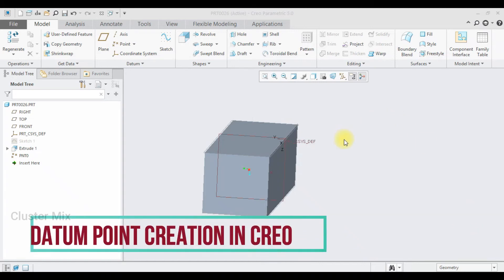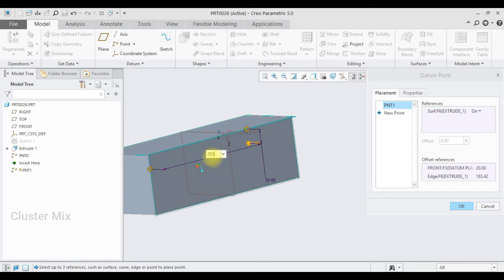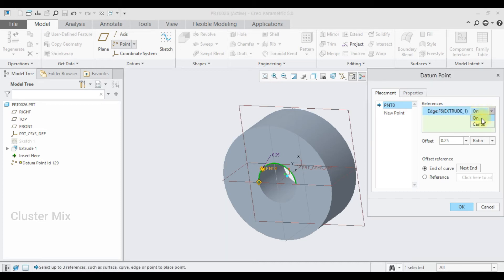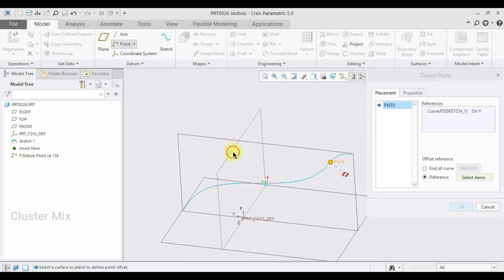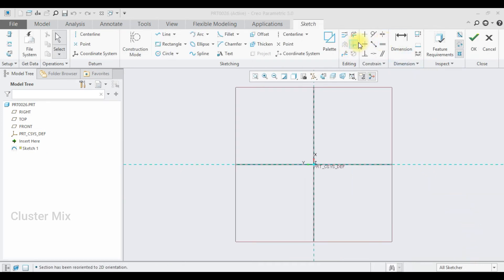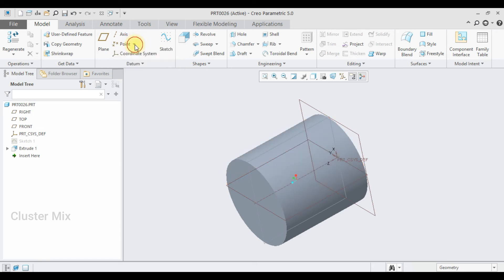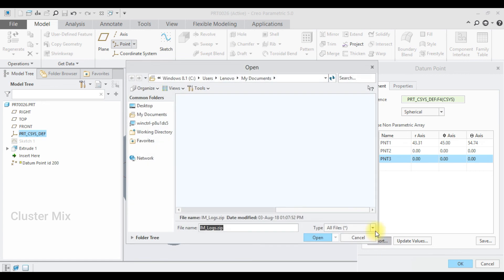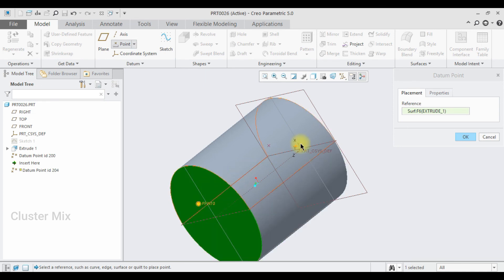POINT CREATION IN CREO || CREO DATUM FEATURES || CREO MODELLING TUTORIALS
This video describes the point creation in creo parametric.the various methods of point creation are field,point,coordinate system.
in creo you can cartesian,spherical or cylindrical coordinate system .